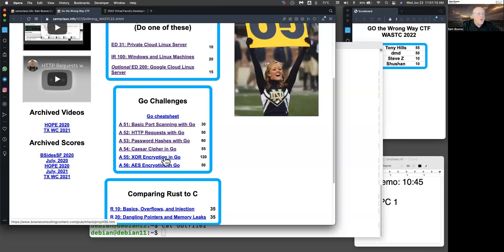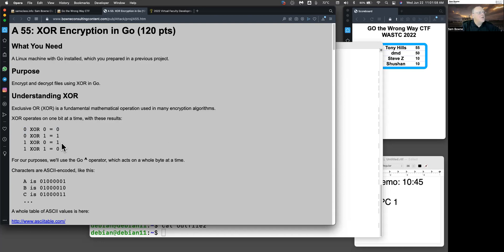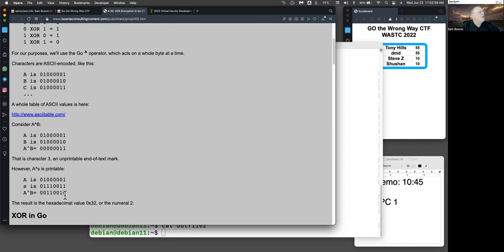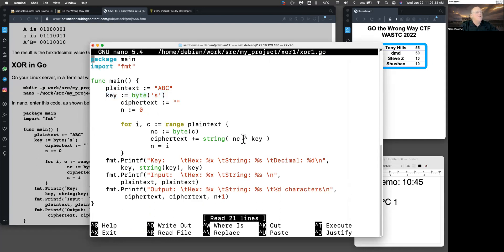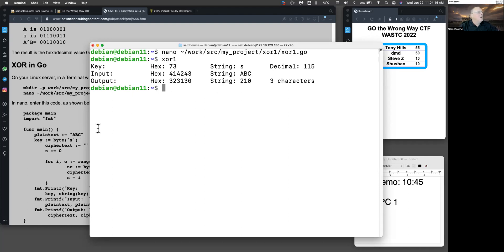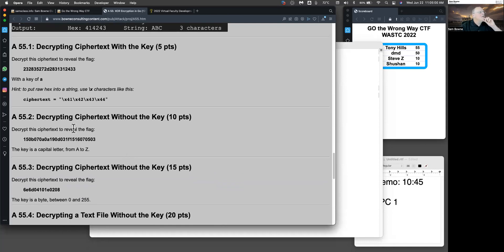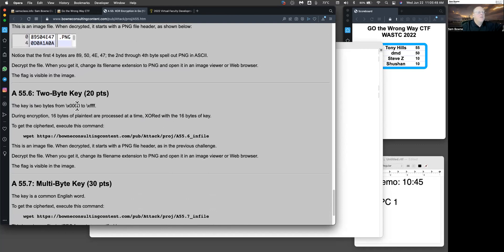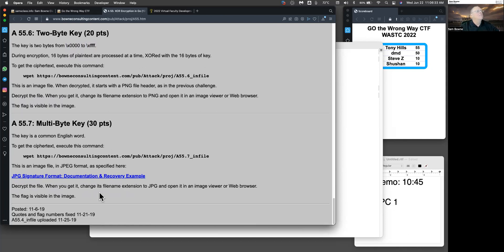XOR Encryption in Go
Recorded at WASTC FDW Summer 2022